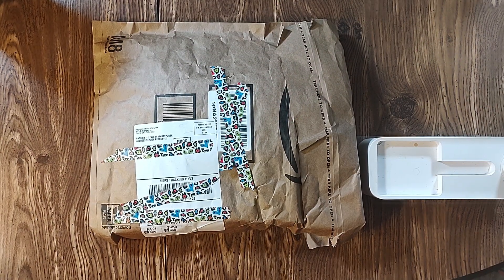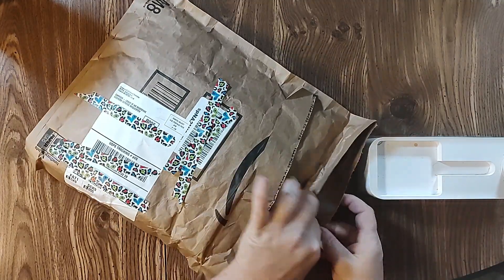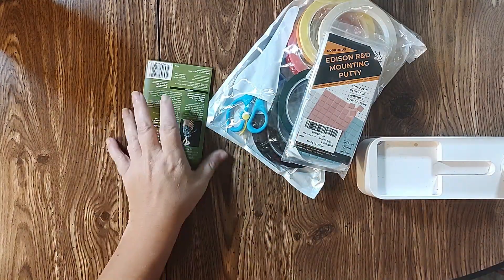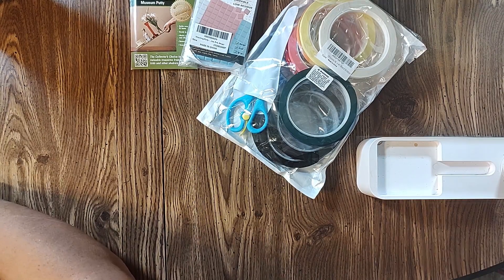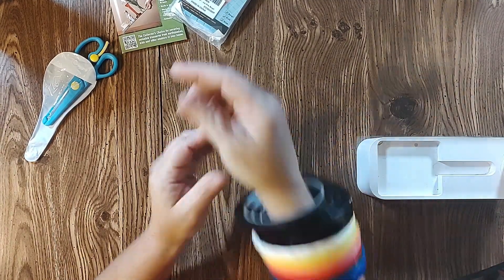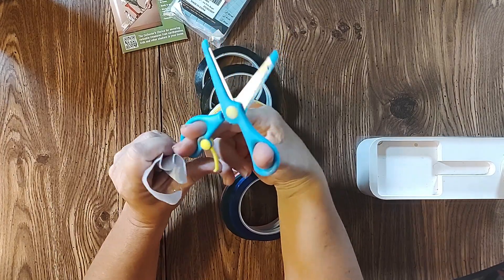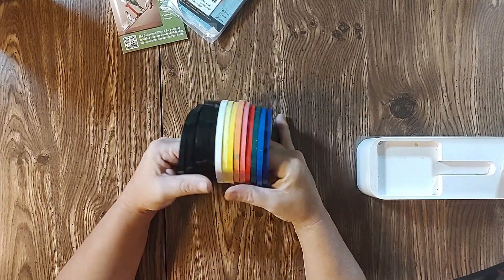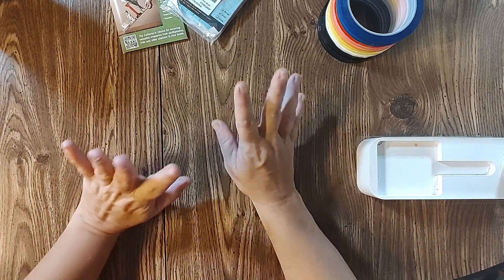Amazon Diamond Painting Accessory Haul - Affordable Options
Amazon Unboxing! Unscented putty options and an alternative to Washi Tape

Supla 10 Colors 14 Rolls Whiteboard Art Tape 1/4" Wide X 55yd Long Per Roll Artist Tape Marking Grid Tapes Chart Graphic Tape Single-Side Self-Adhesive Mara Tape with a Scissor for Art Board Outdoor:

Quakehold! 88111 Museum Putty Neutral 2.64 Oz.:

Mounting Putty - 288pcs Super Strength Adhesive Sticky Putty, 3 Colors Mounting Tacky Putty, Removable& Reusable Mounting Poster Tacky Putty for Home, Office (Blue, Pink, Beige):

Bead Storage Solutions 45 Piece Assorted Craft Supplies Organizer & Elizabeth Ward Bead Storage Solutions 82 Piece Tiny Craft Supplies Organizer:

Fox Wisdom by Willowing Arts from Diamond Art Club:
Currently out of stock, but there is a notification option

Intro & Outro Music:
Adobe Premiere Rush (stock)